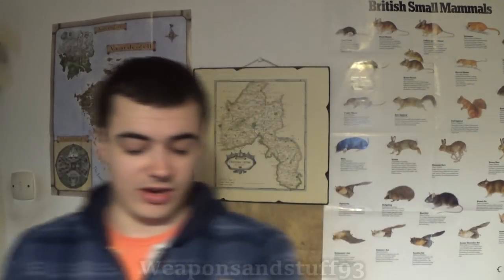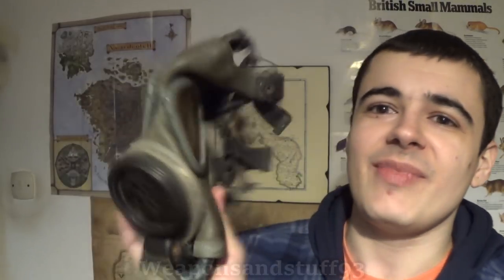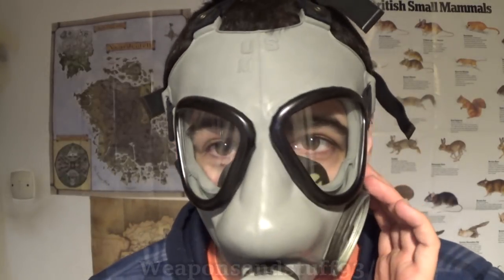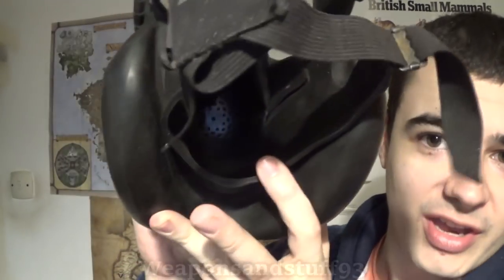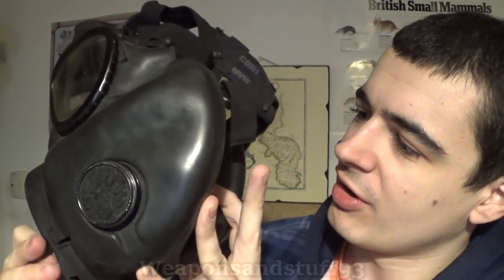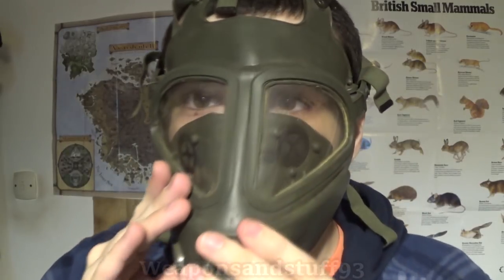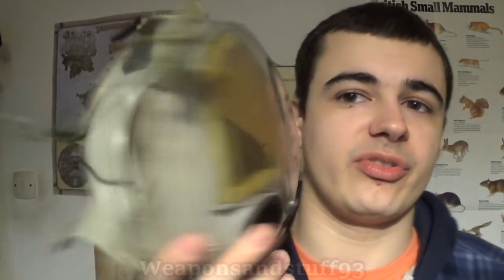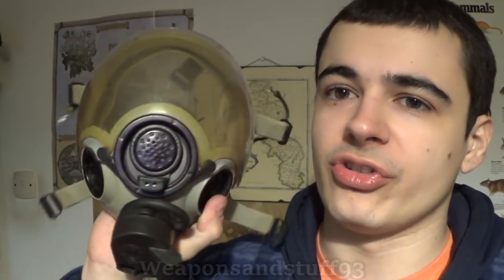My American/USA Gas Mask collection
My American/United States Gas Mask/Respirator/Protective Mask collection. Sadly this video only comprises of five masks due to the ridiculous American law regarding the export of military surplus.
Masks in the video are:
M3 Diaphragm Mask
M9A1 Respirator
M17A2 Respirator
XM28E4 Respirator
MCU/2P Gas Mask.